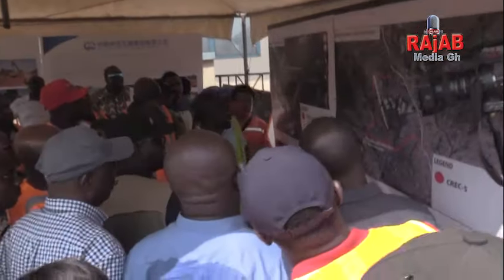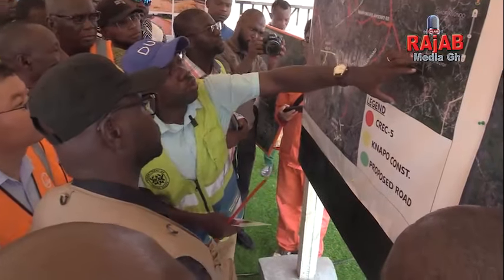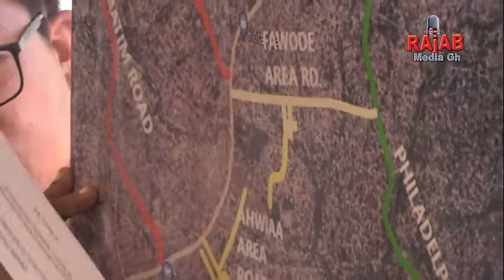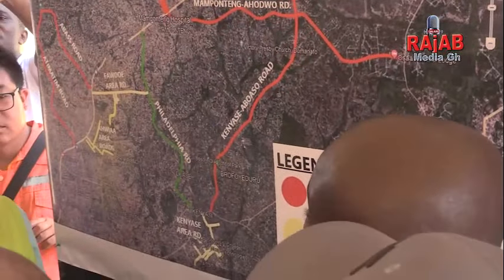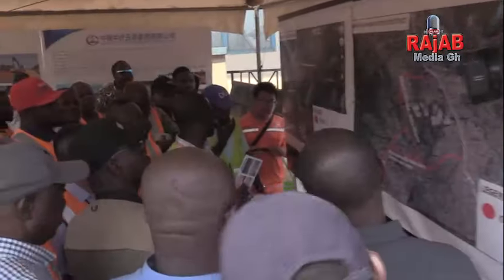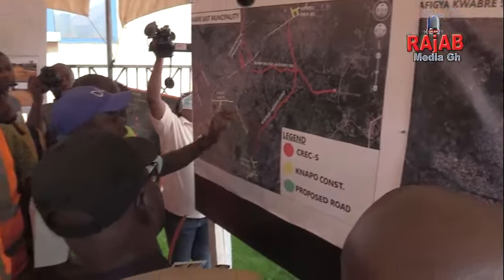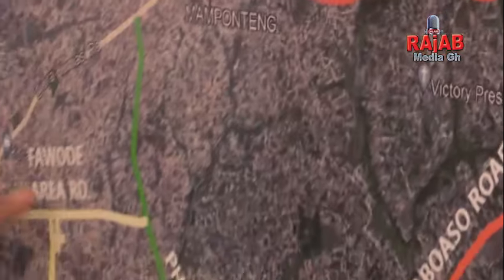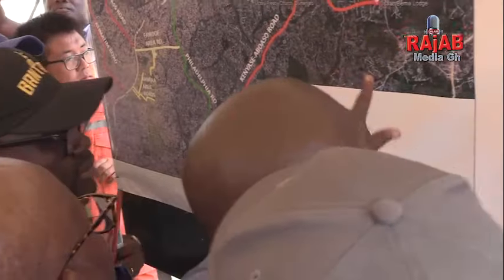Finally All Kwabre Roads Undergoing Massive Reconstruction As Contractor & Minister Storms Sites…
Ghana Today is your most authentic source of news being political, Entertainment, Sports, Current Affairs and what have you..